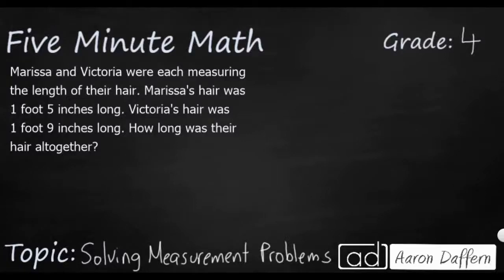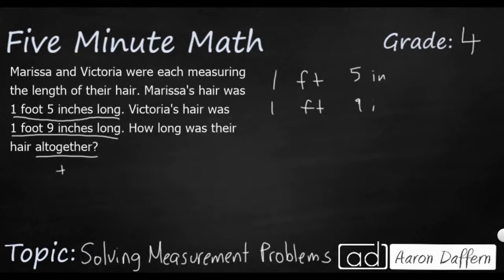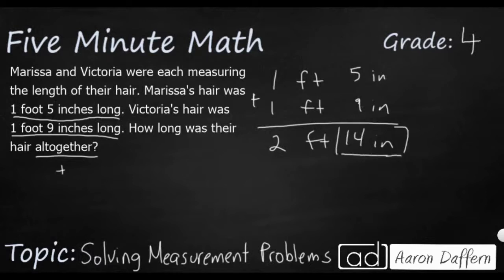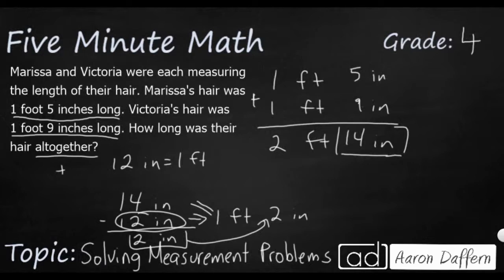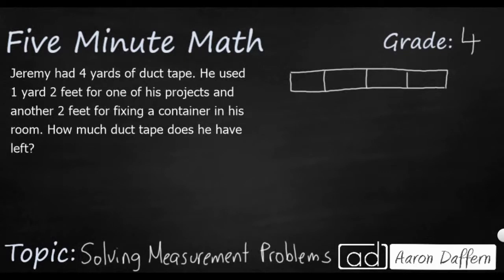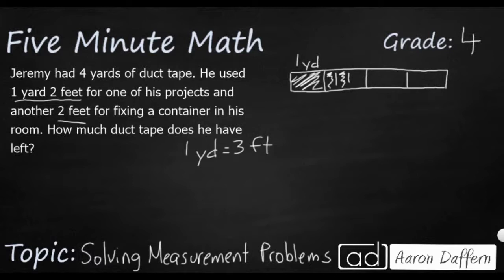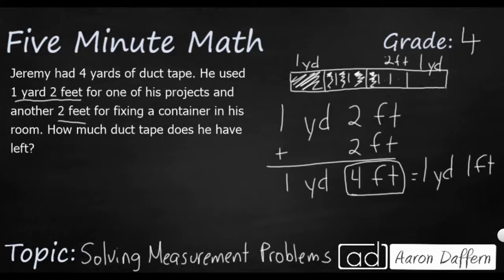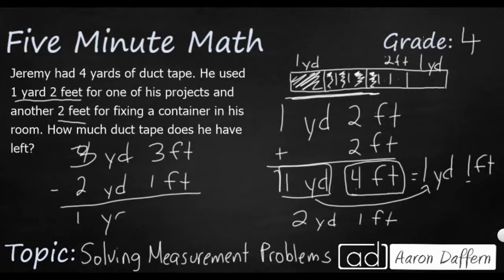4th Grade Math Solving Measurement Problems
Learn how to solve addition and subtraction problems that involve different measurements within the same system and how to regroup for accurate answers. Two examples are given in the video.